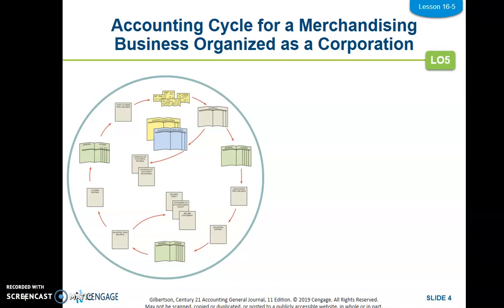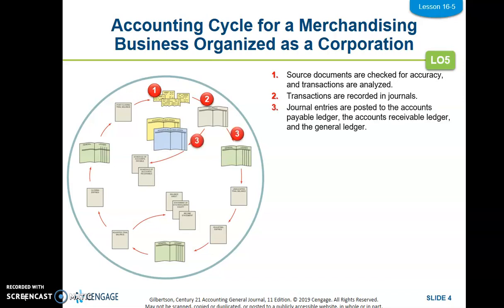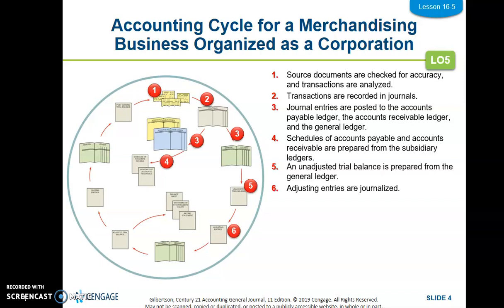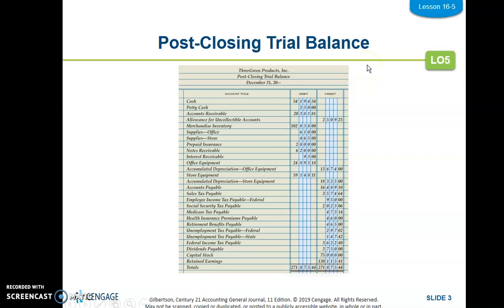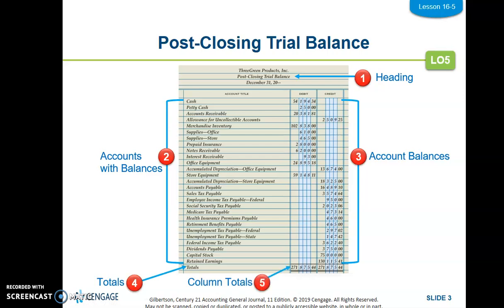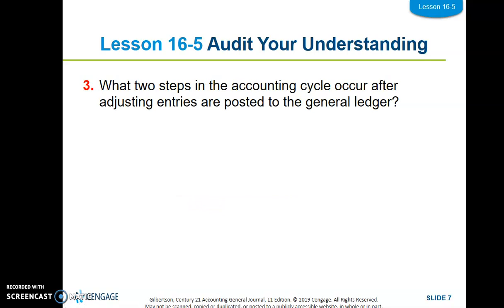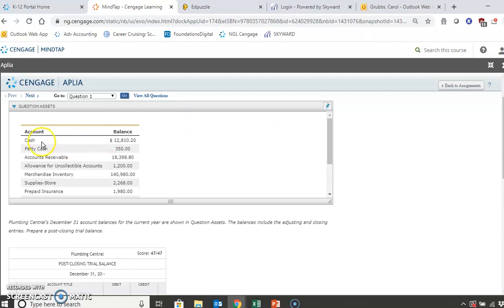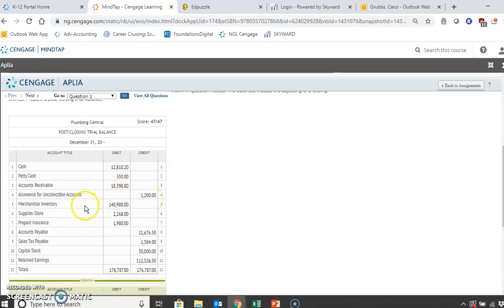16 5 Lesson WT